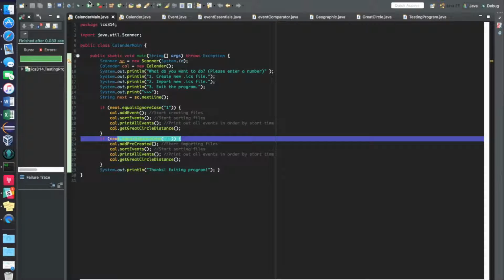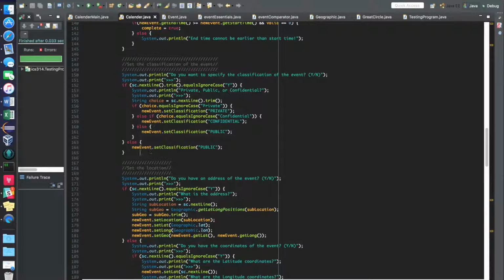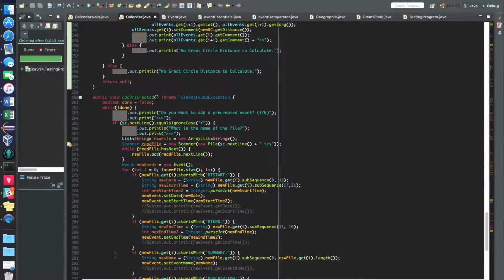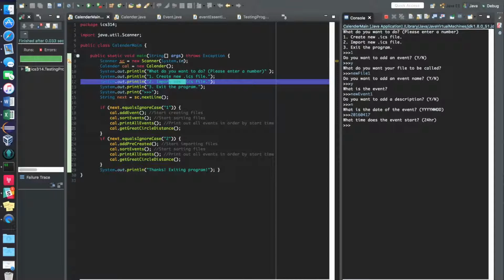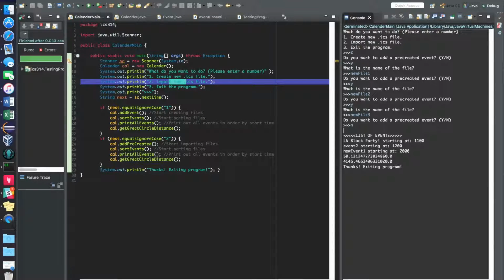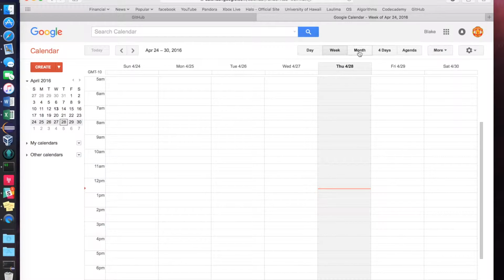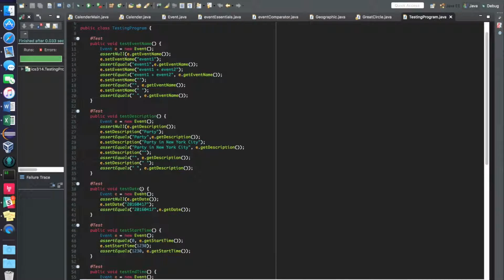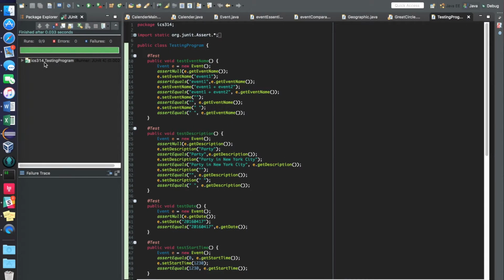ICS 314 Final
Calendar program.